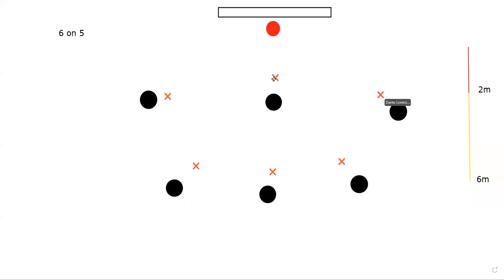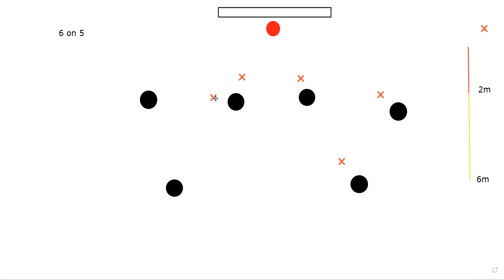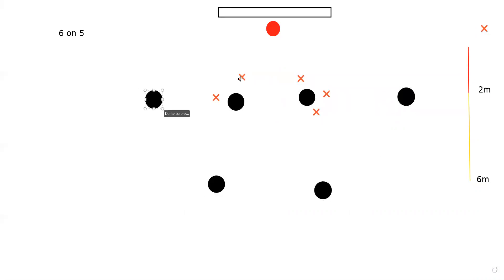6 on 5 defense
This is a tutorial on how to play 6 on 5 defense. Showing when to storm and where to position yourself.